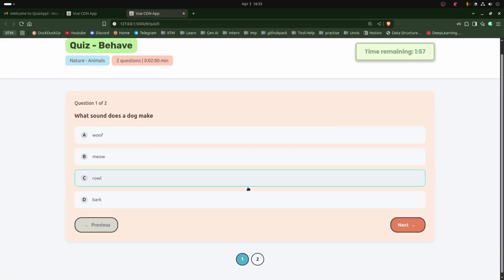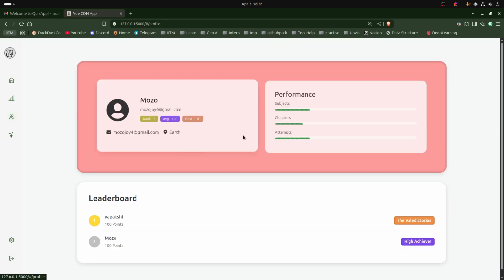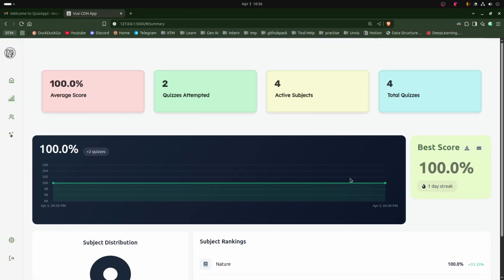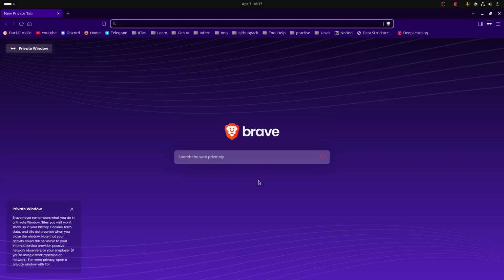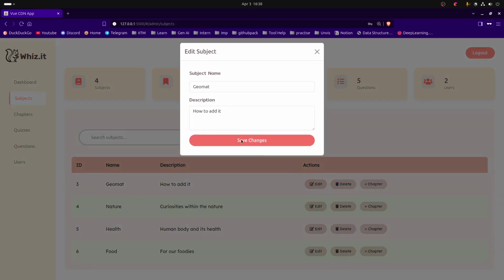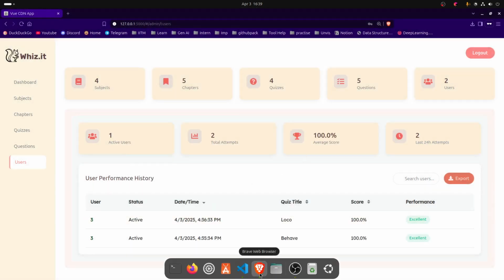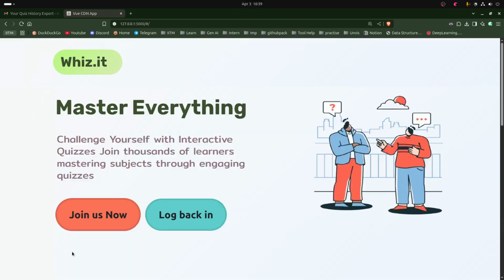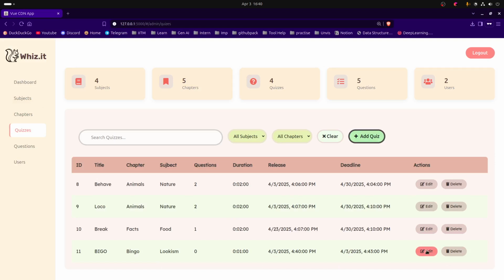MAD2 project - Whiz.it Quiz Master App | Vue js | Flask | IITM BS | Gen Ai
A full stack quiz master site built using Vue js and Flask with Celery as task broker, Redis for caching and message broker, Gemini API for AI insights